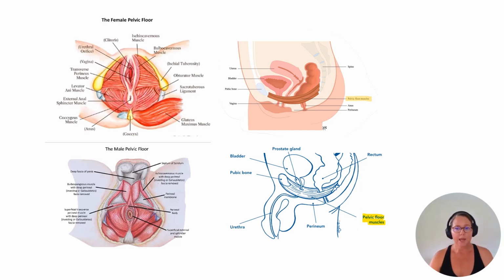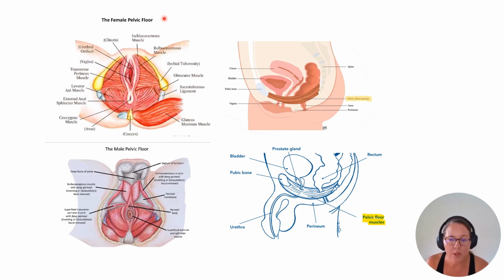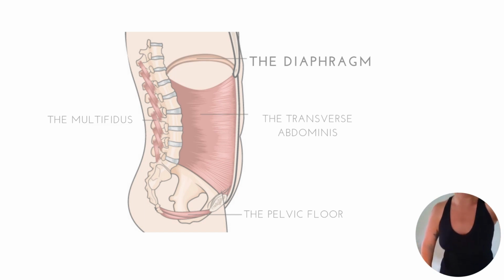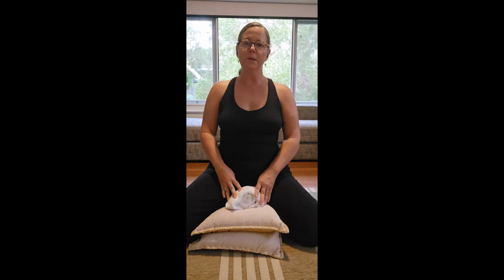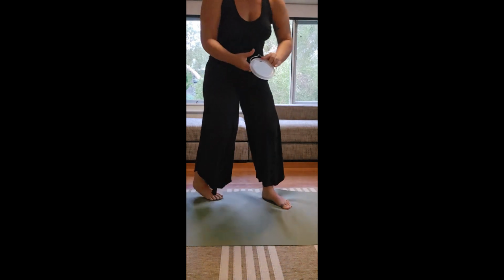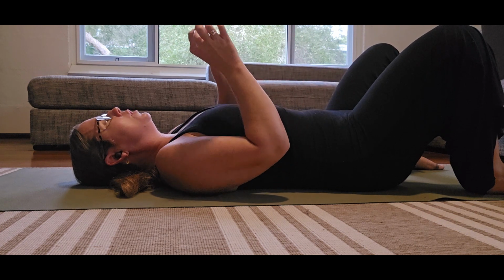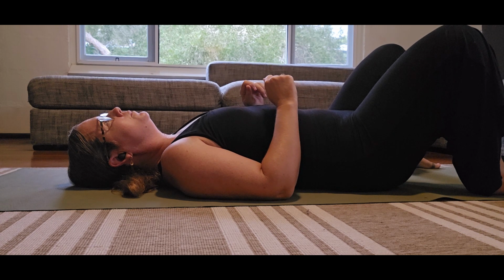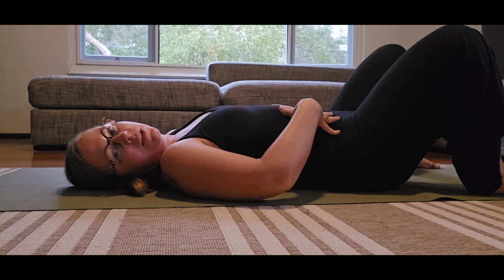Strengthening the Pelvic Floor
An explanation and guided practice by a Clinical Sexologist and Certified Yoga Therapist.
*What muscles are we talking about (exactly)?
*Why this practice is important for some, yet not suitable all people to practice?
*How to isolate the muscles.
*A guided practice (suitable for beginners).

**Please note that there is another video on this channel where I take people through a practice to RELAX the muscles of the pelvic floor.**

***Please note that it is important to understand and investigate why you may be having problems with your pelvic floor.  A multitude of bio/psycho/social elements may be at play and should be ascertained if treatment is required. ***

Clinical Sexologist
Relationship Therapist
Counsellor
Yoga Teacher
Yoga Therapist
Educator

Online Therapy available globally.